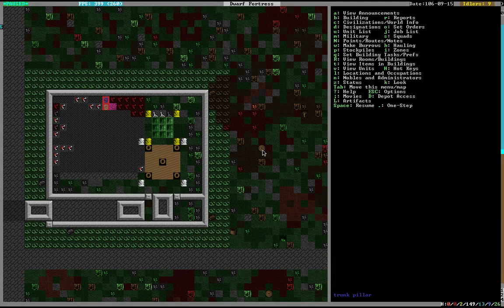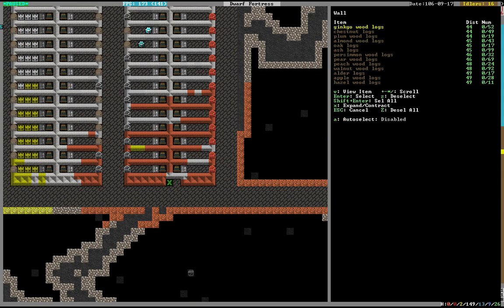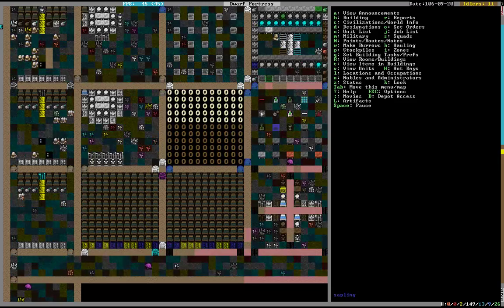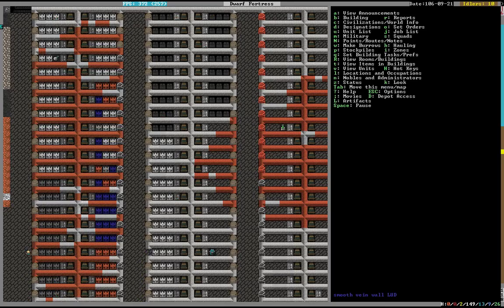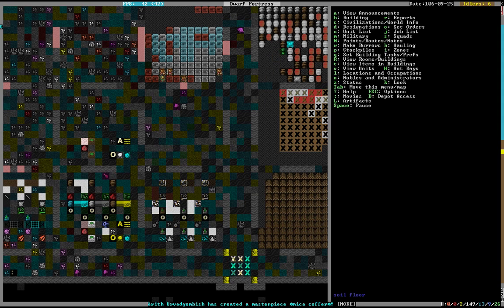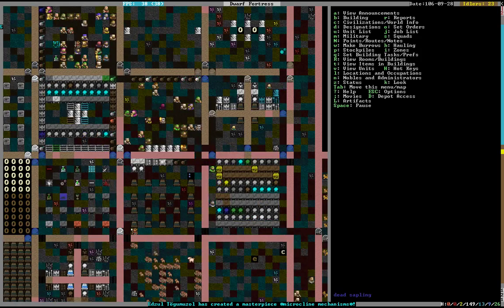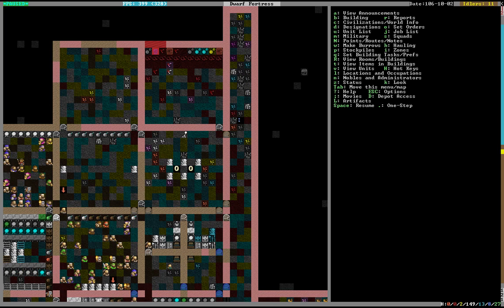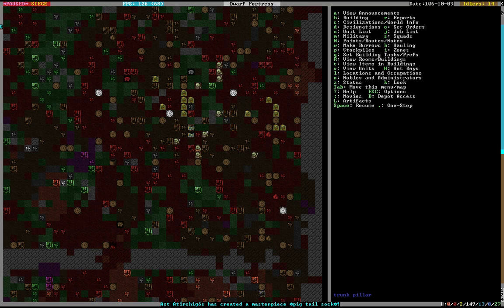Dwarf Fortress: Goldborn Episode 87